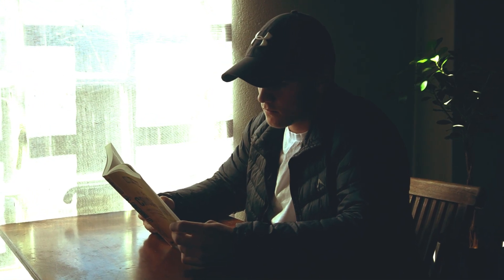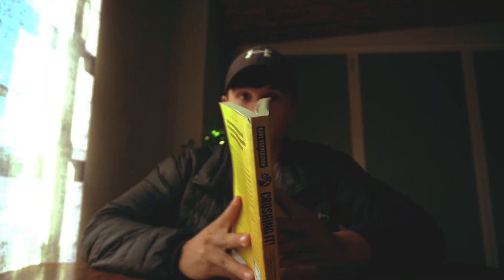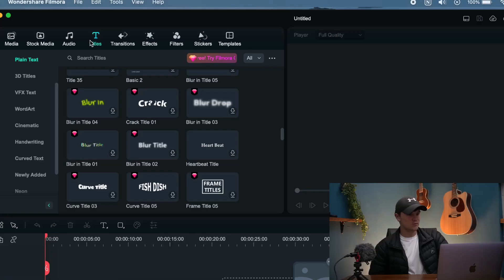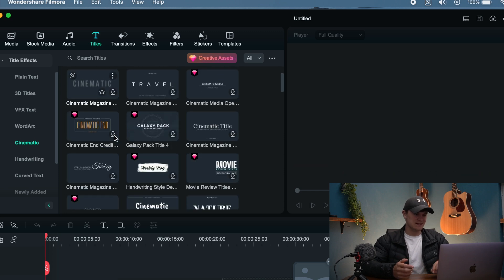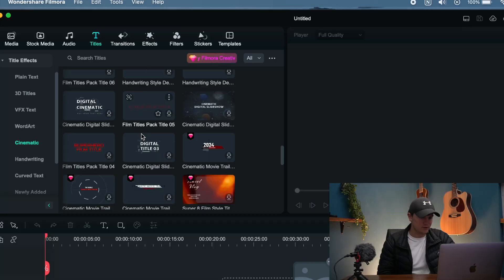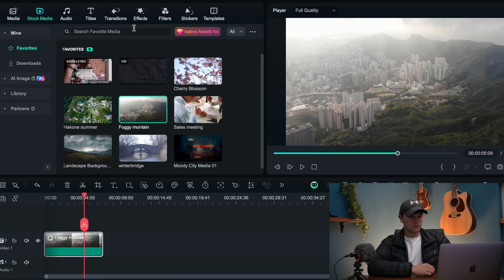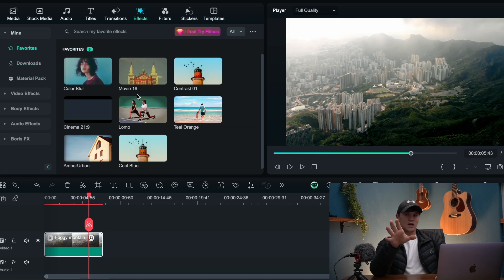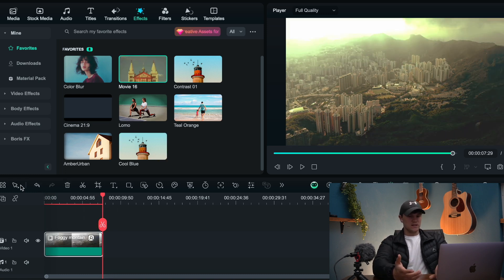Make your videos look cinematic in filmora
Here is some of my videos to help you:

   • Elevate you're videos with text#filmora

   • Make logo's like the pro's in Filmora

   • Cinematic Secrets in Filmora

If you wondered what gear I use to film and edit, well here they are.

mic.                         -      Boya xm6
laptop.                    -      M1  MacBook air
edit software.        -     Filmora 13